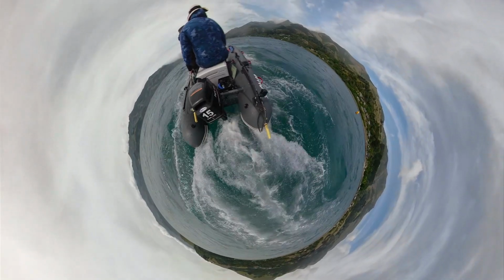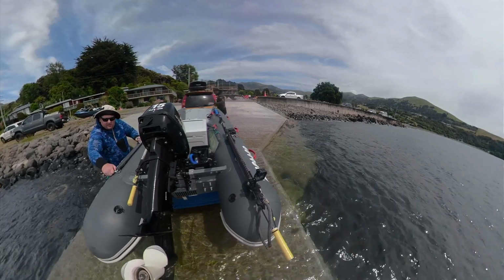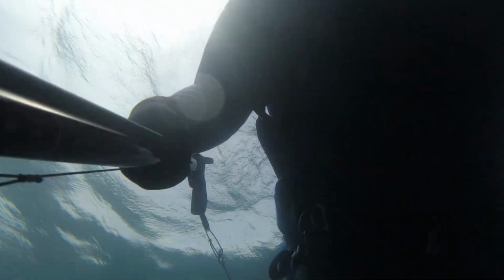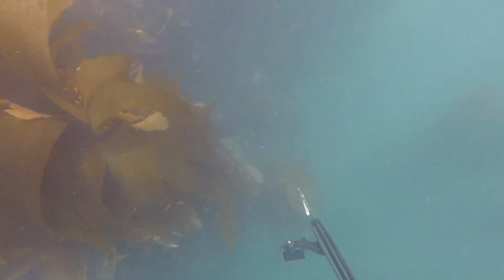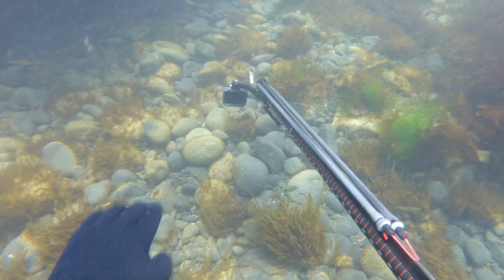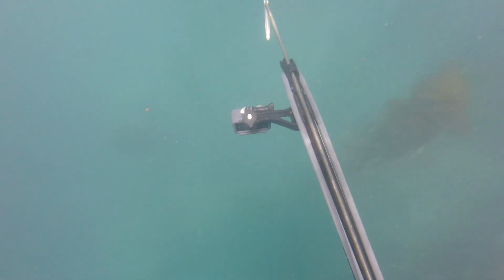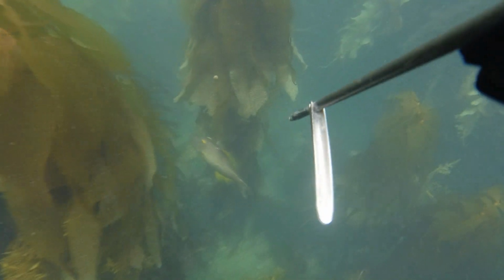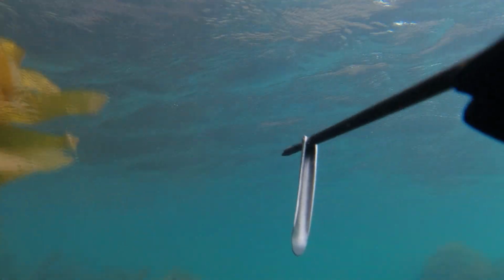MYSTERY FISH appears while spearfishing! 🐟🐠 (Part 1)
MYSTERY FISH appears while spearfishing! (Part 1). While spearfishing in Akaroa harbour with Chris, we find some wrasse and moki and butterfish, and suddenly out of the blue comes an unexpected fish!

Kiwi Kaimoana, Seafood of New Zealand

If you're interested in entering the moana, seeing Tangaroa, and trying to find some seafood, this show might just float your boat. Join me as I discover New Zealand seafood, ranging from shellfish, finfish, crustaceans... fish you catch, fish you buy, fish you can cook. If it's seafood from New Zealand... then you'll find it on Kiwi Kaimoana.